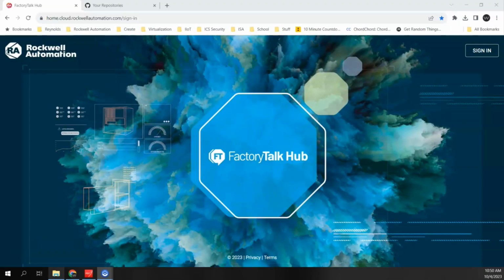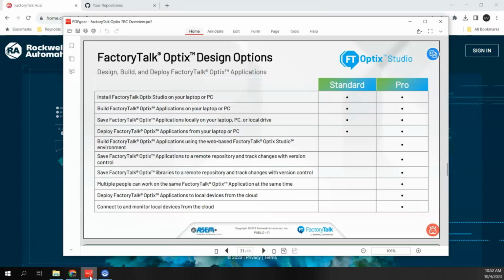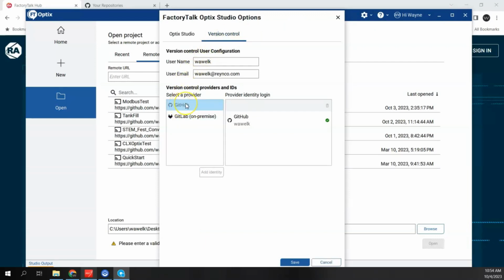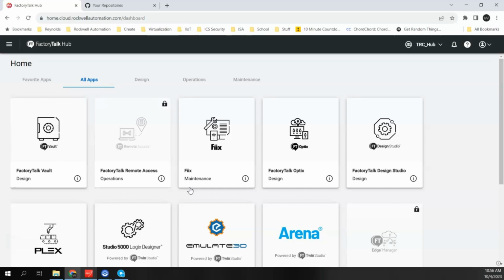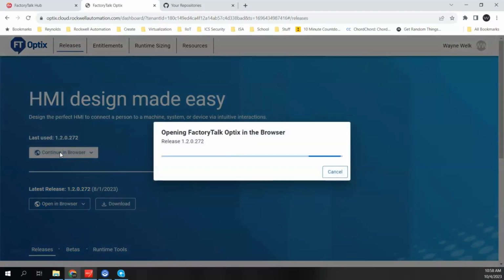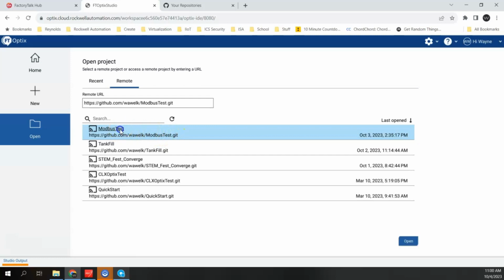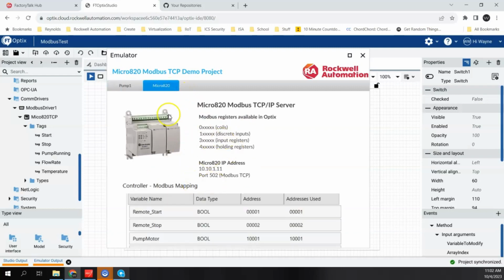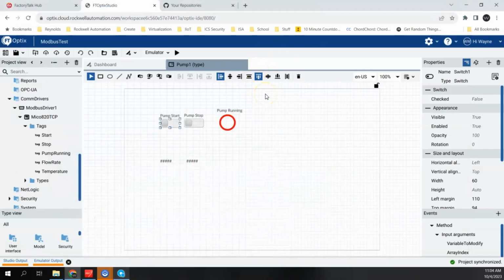Using FactoryTalk® Optix Studio™ in the Cloud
FactoryTalk® Optix Studio™ offers two ways to develop Optix applications - a PC version, and a cloud-based version.  Learn more about these two options and the Standard versus Pro license in this video.